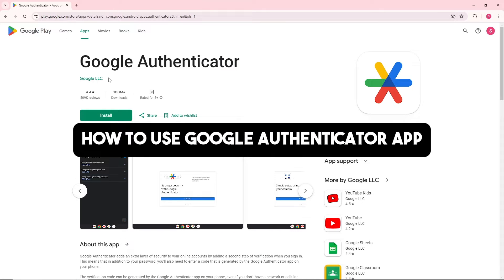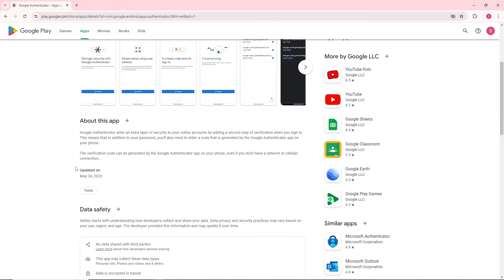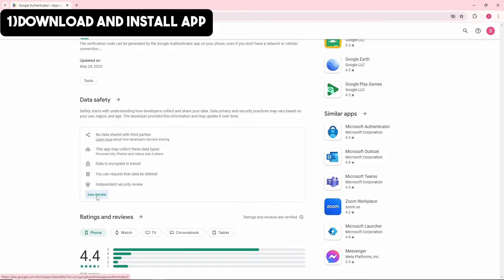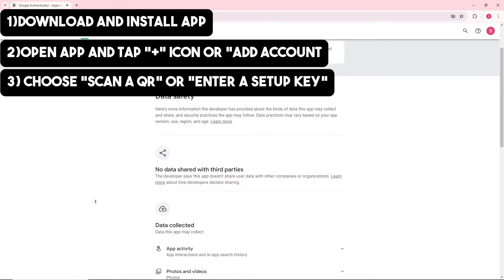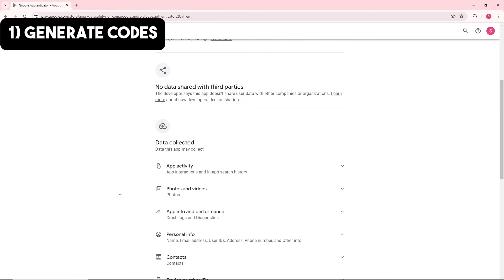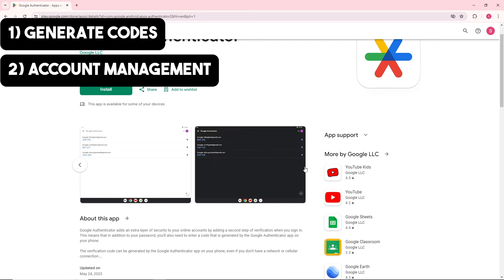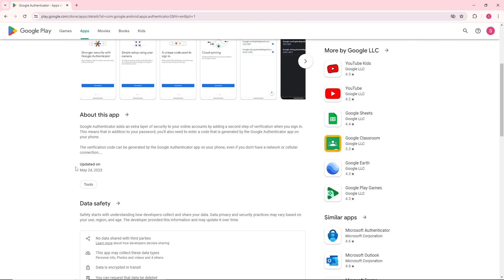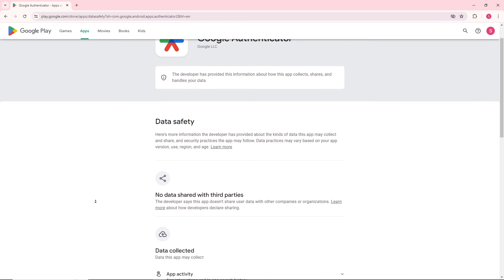How to Use Google Authenticator App (2024) - IOS & Android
Discover how to use the Google Authenticator app on both iOS and Android with our 2024 tutorial! Follow our step-by-step guide to set up two-factor authentication (2FA) for your accounts, add and manage accounts in Google Authenticator, and ensure secure access to your online services. Learn tips for using 2FA effectively and keeping your accounts safe.